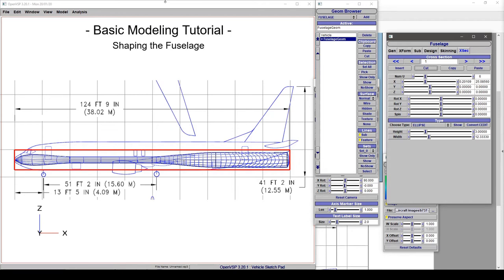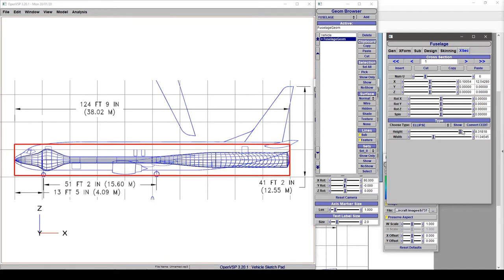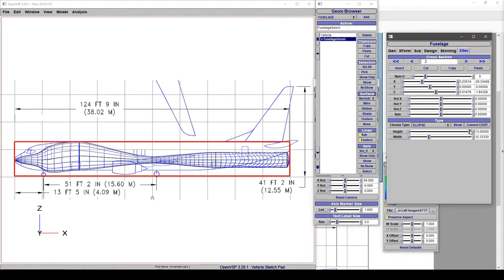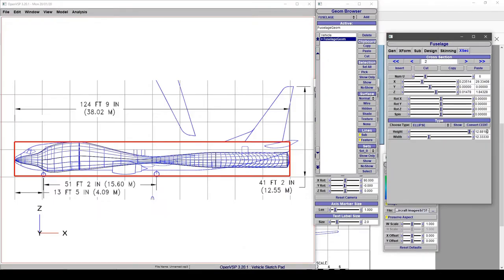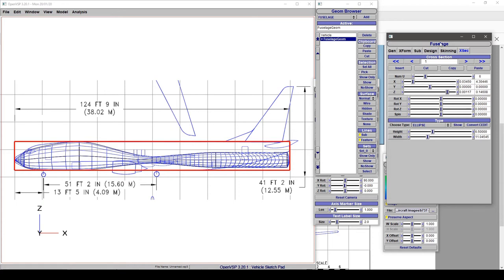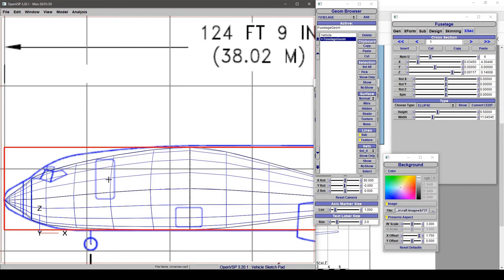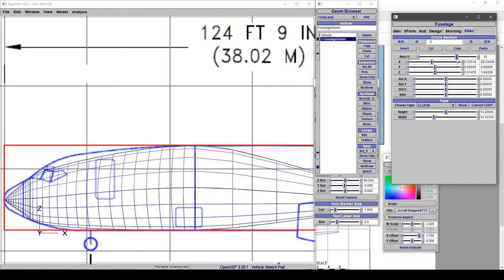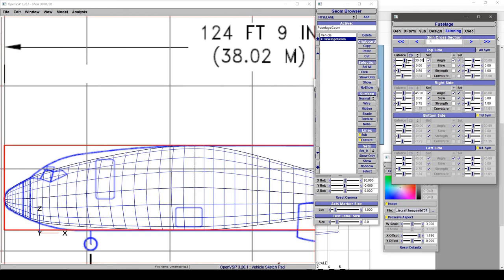Basic Modeling: Shaping the Fuselage